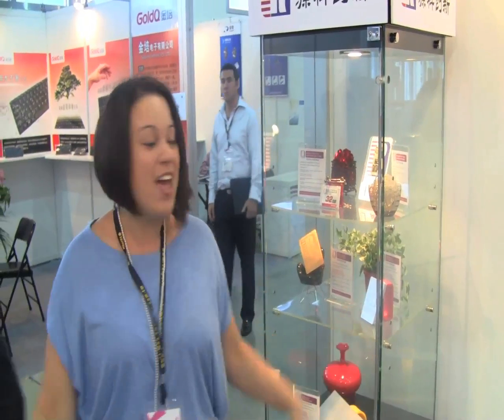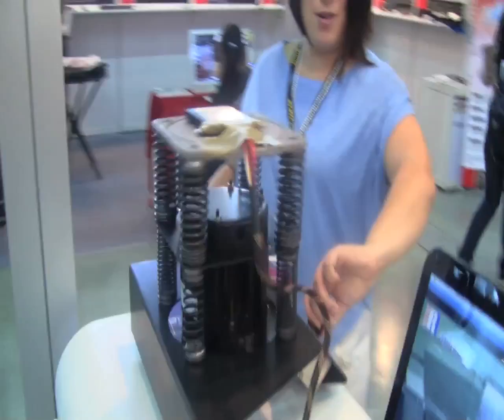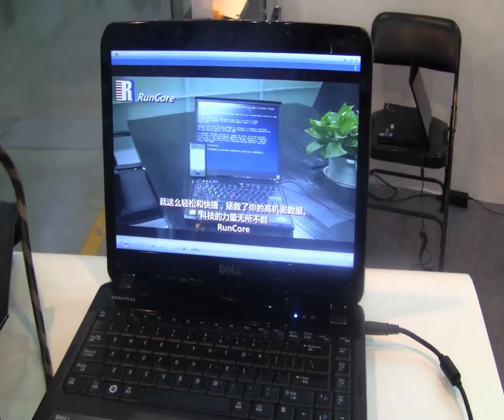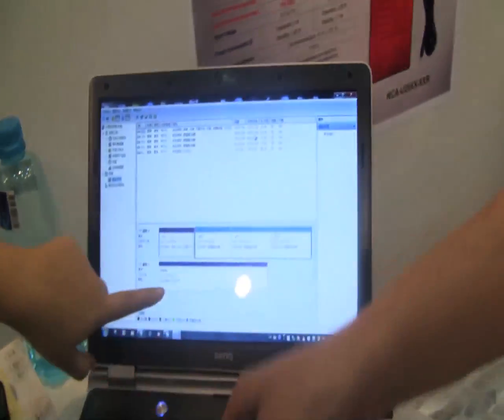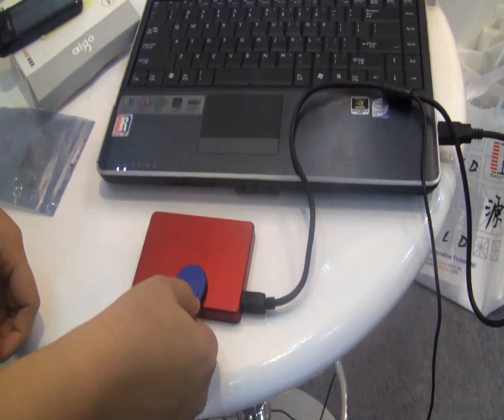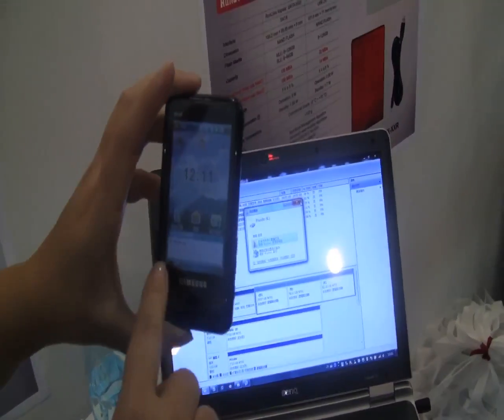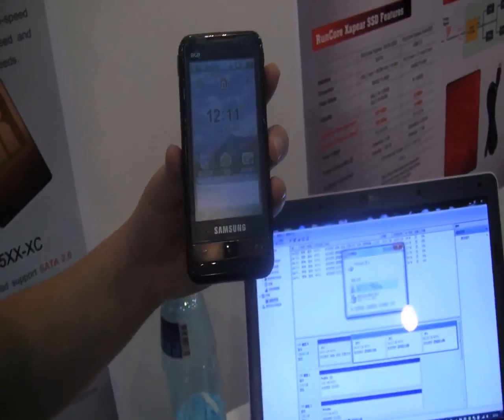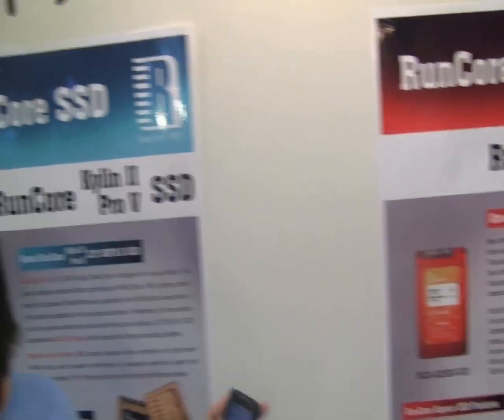Keep SSD Data RFID Secure & Delete Data using Mobile Phone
Take a walk through the Runcore SSD booth to take a look at the rugged SSD offering get vibrated.  Another little gem that we uncovered the Runcore Xpear which is RFID activated which opens up a private section on your SSD. It gets more interesting, when you open this section an alert will be sent to your mobile phone informing you of the action.  The security features keep going, if you didn't access the drive and think action needs to be taken then you can remotely wipe the data using your mobile.

Check out the video above of the SSD case in action.